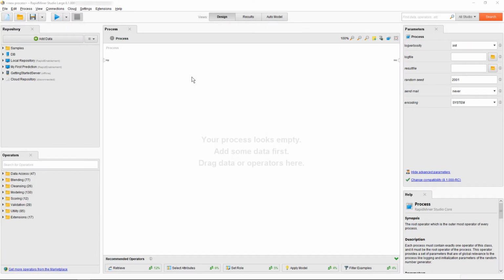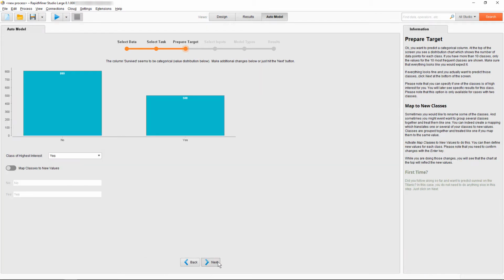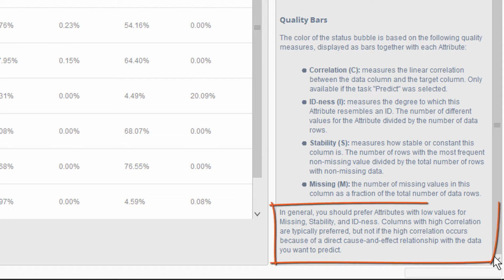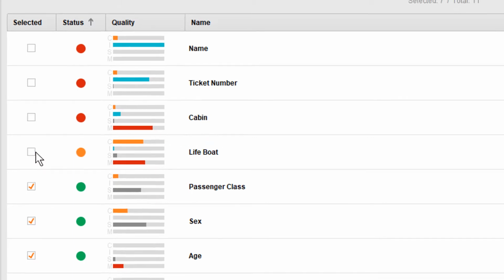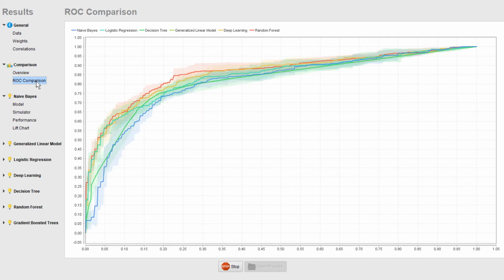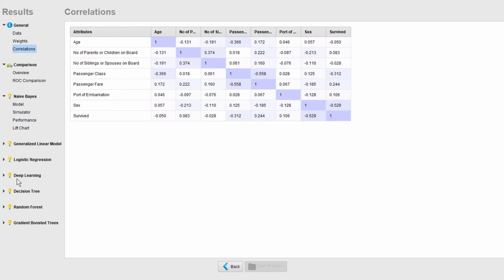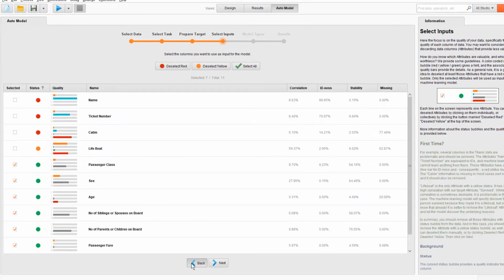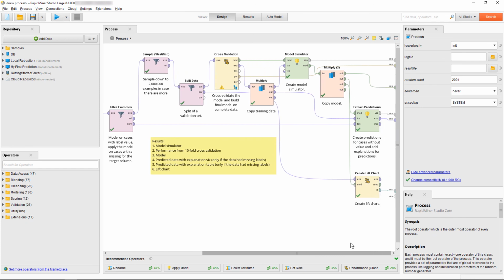E19. Auto Model - Classification | RapidMiner